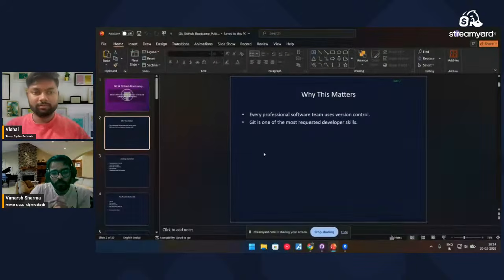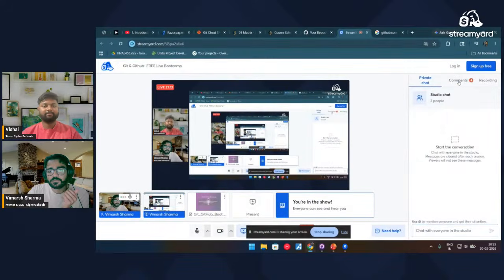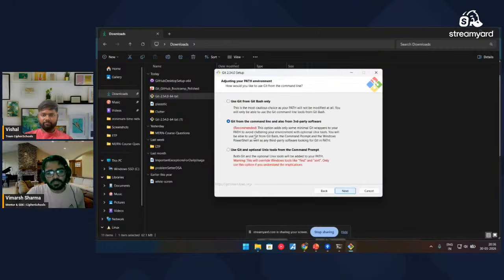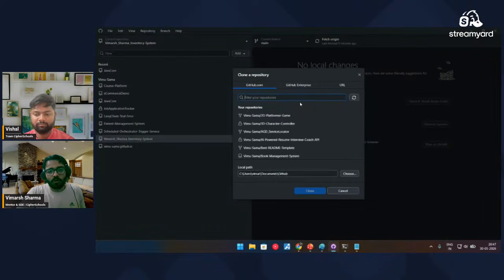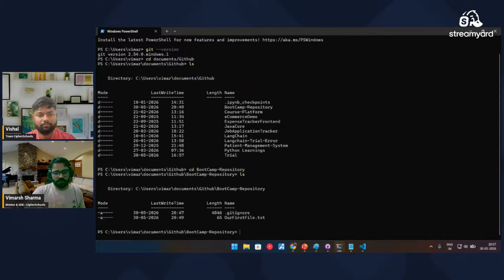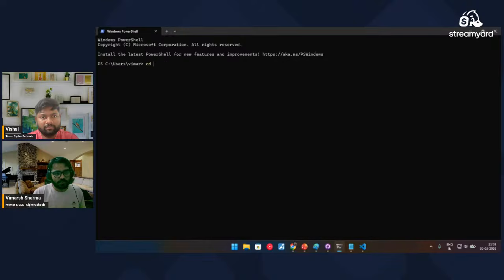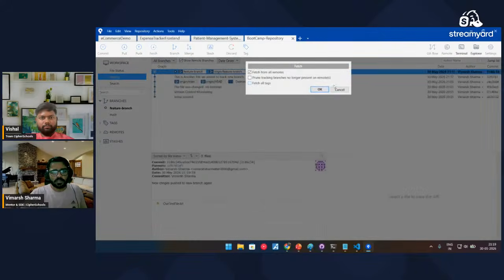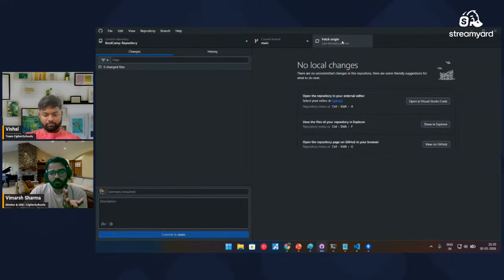Git & Github Basics | CipherSchools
Still sharing code through ZIP files instead of GitHub?

In this live bootcamp, you'll learn Git & GitHub from scratch and understand the exact workflow developers use to manage projects, track changes, and collaborate efficiently. Whether you're a complete beginner or someone looking to strengthen your development fundamentals, this session will help you build your first live repository and GitHub profile.

This is a hands-on live session where everything is done in real time.

What you'll learn:
What Git is and why developers use version control
Understanding Git vs GitHub
Git installation and setup
Repositories, commits, and staging area
Branching and merging workflows
Resolving merge conflicts
Creating and pushing your first GitHub repository
Building a professional GitHub profile